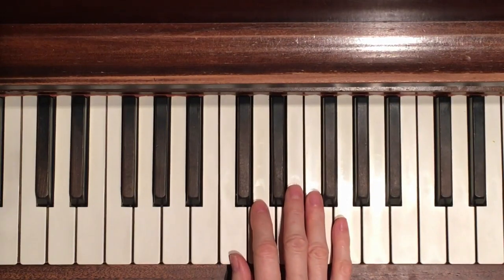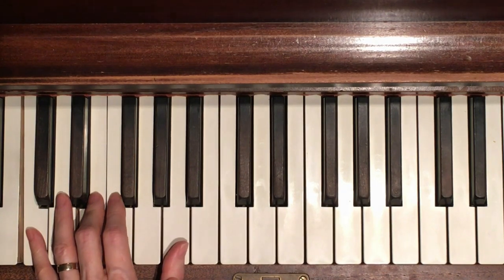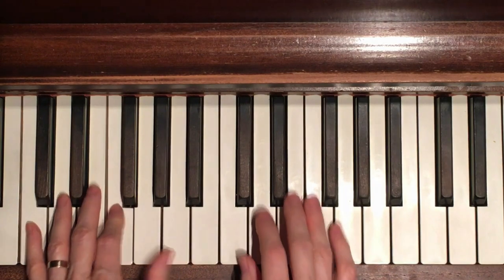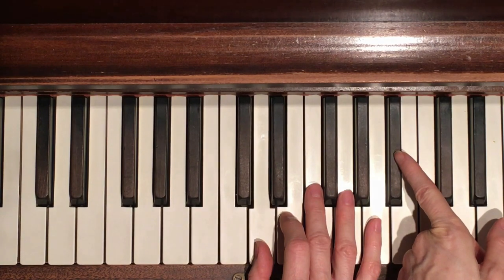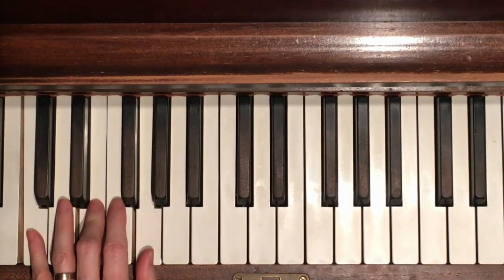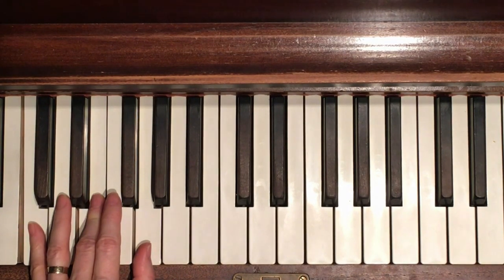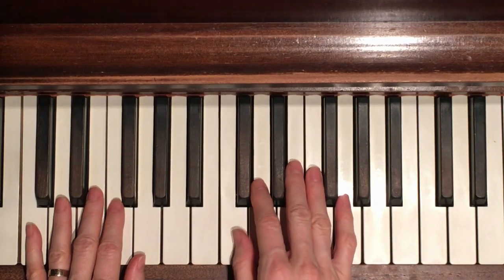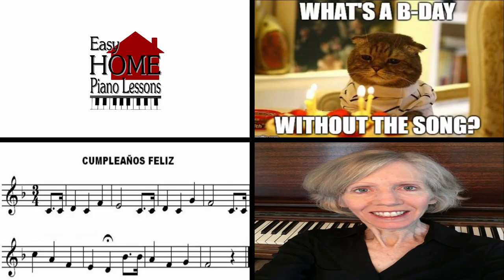How to Play HAPPY BIRTHDAY on Piano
Super SLOW instruction for EVERYONE to be able to learn to play.  for the pdf